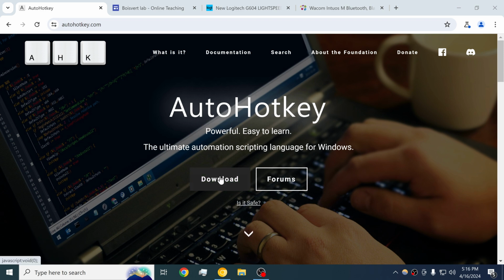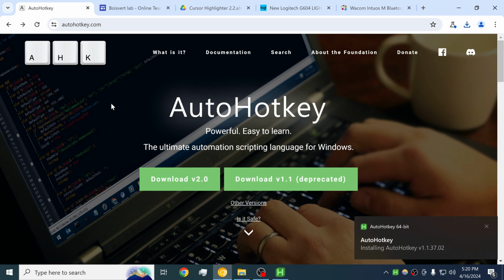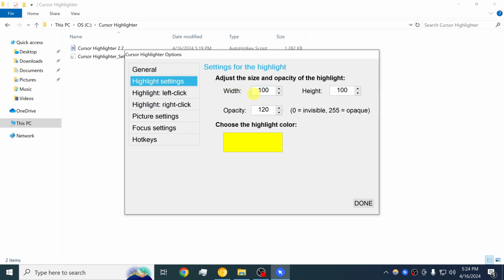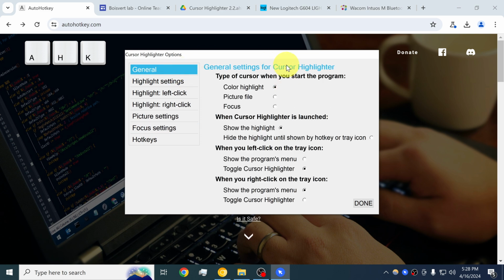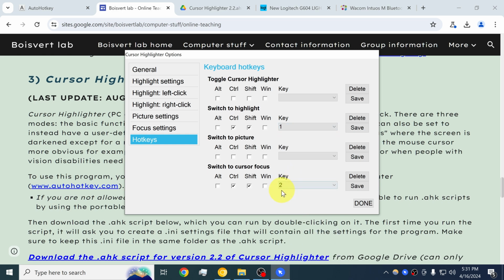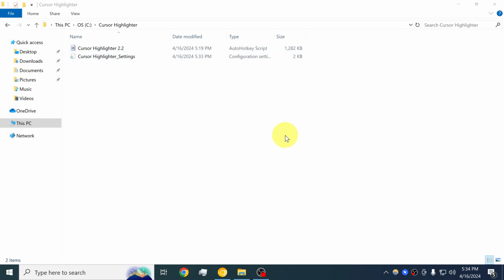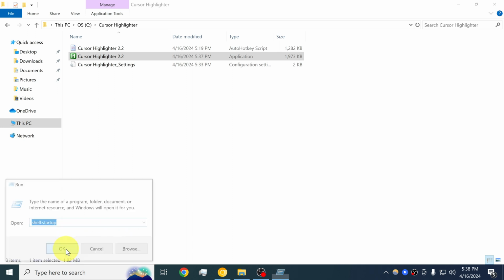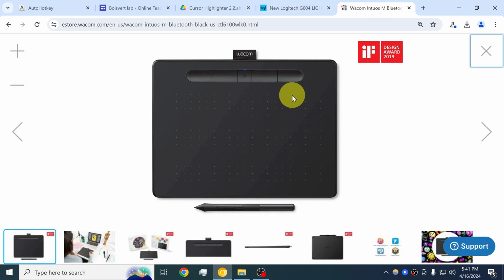Cursor Highlighter | Advanced Cursor Highlighting Features with AutoHotKey | IoT Vlogs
Transform your screen-sharing experience with AutoHotKey's Cursor Highlighter! Whether you're presenting, teaching, or creating content, never lose track of your cursor again. Learn to install AutoHotKey effortlessly and import the Cursor Highlighter script for maximum impact. Customize your experience with hotkeys for seamless control. Don't miss out – watch now!